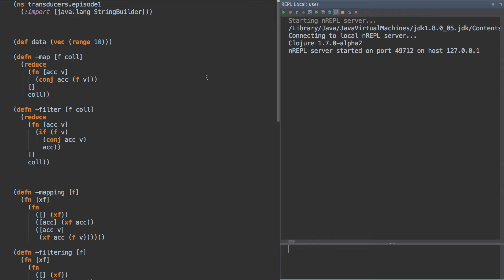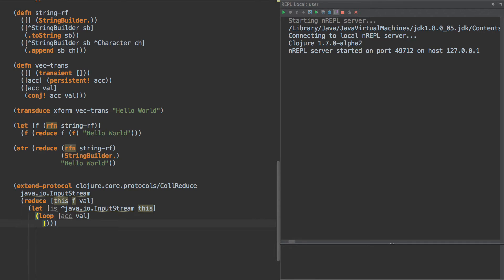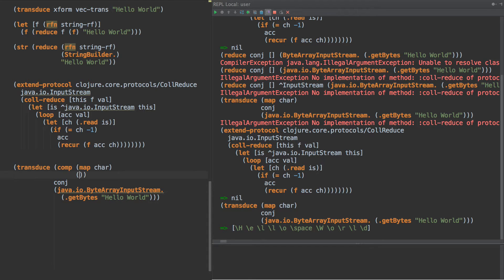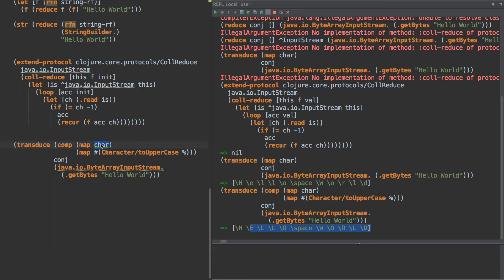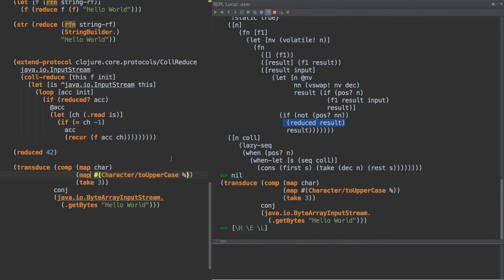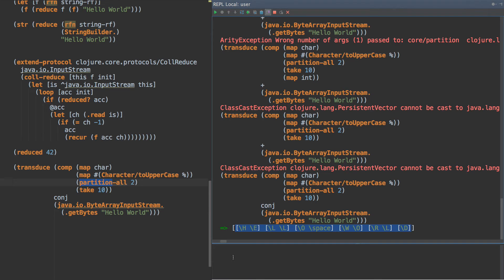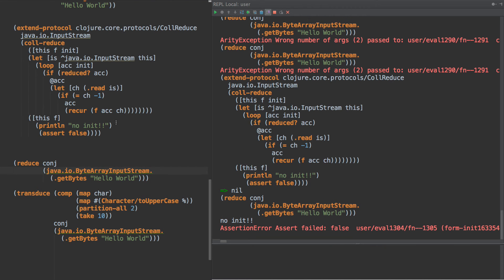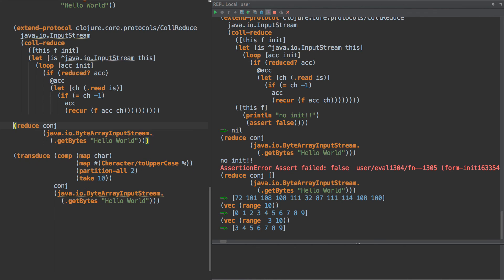Transducers - Episode 3 - IReduce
How does IReduce allow for fast reduction of collections?